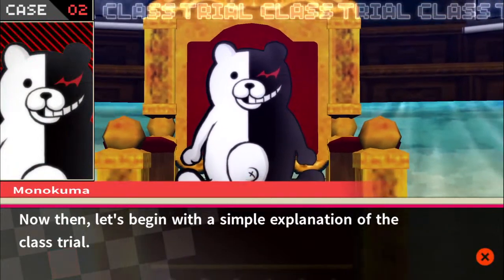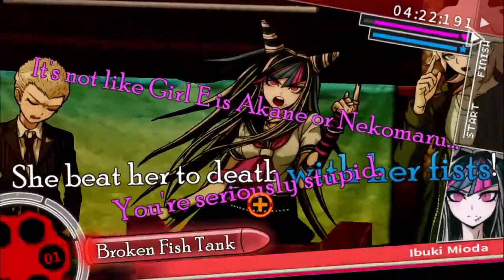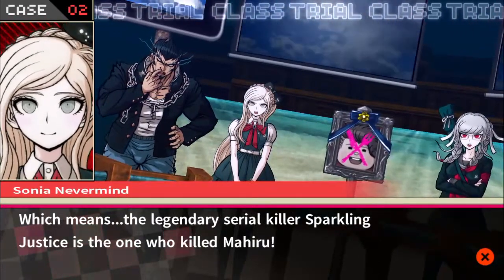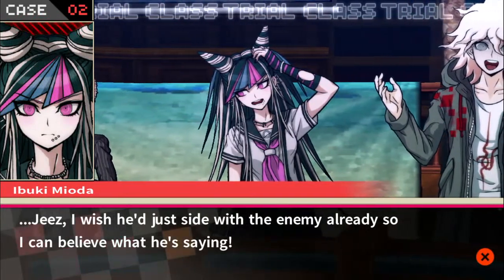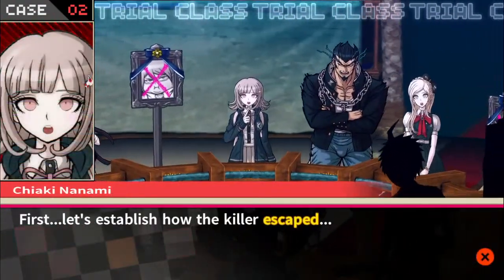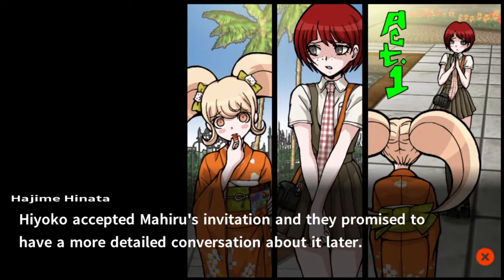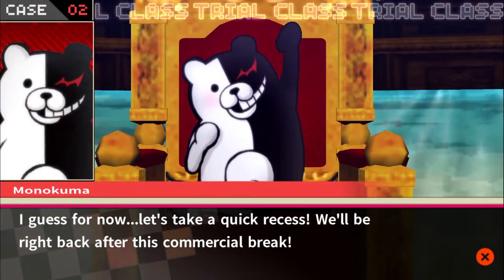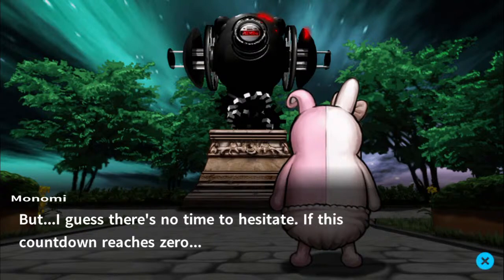Im back to play danganronpa 2 Part 5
Honestly I have no idea why your intrested in my content but Hi, Welcome make yourself comfy because I have no idea what I'm doing.